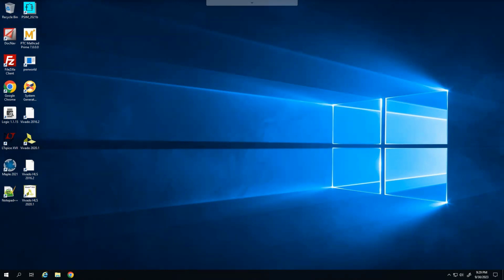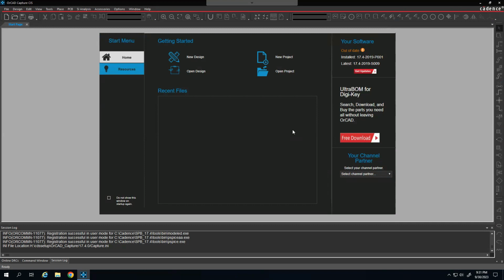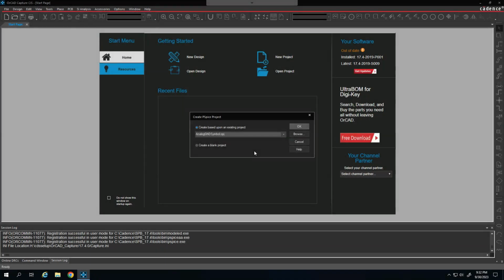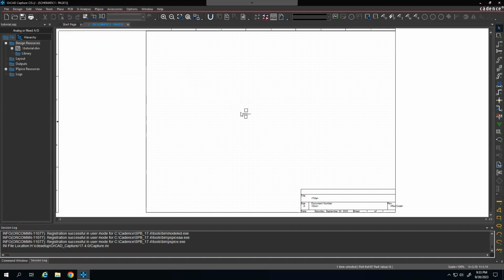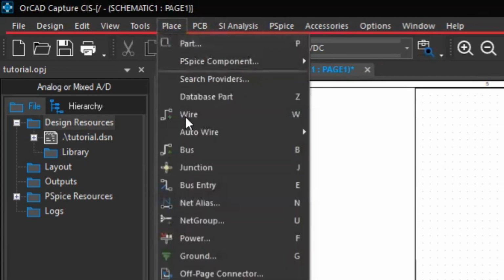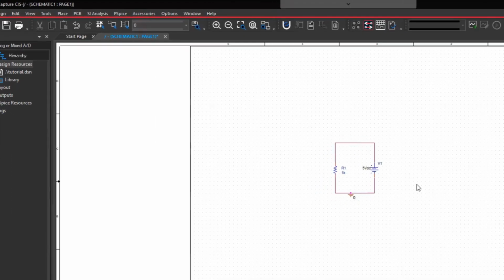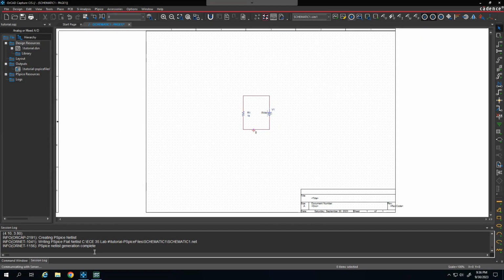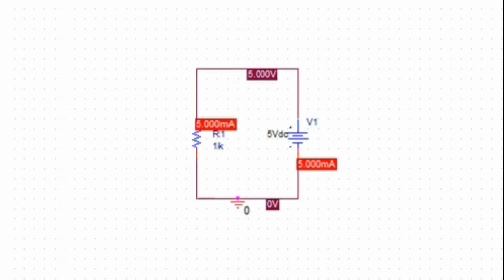ECE 35 PSpice Tutorial